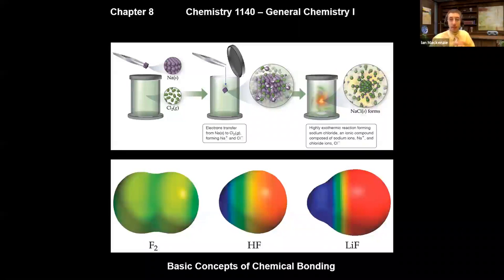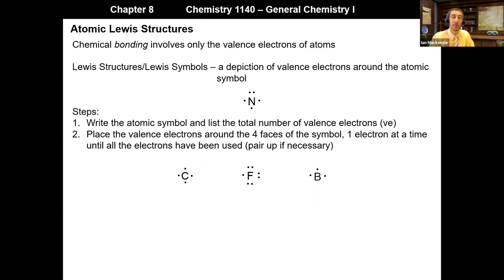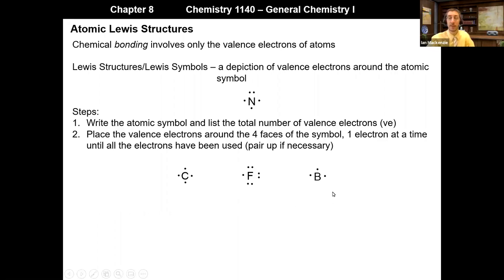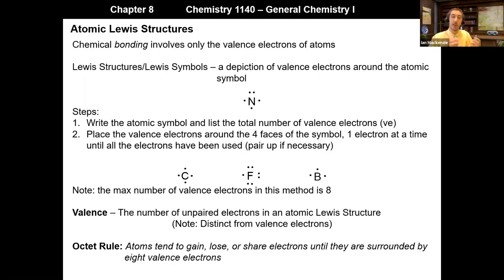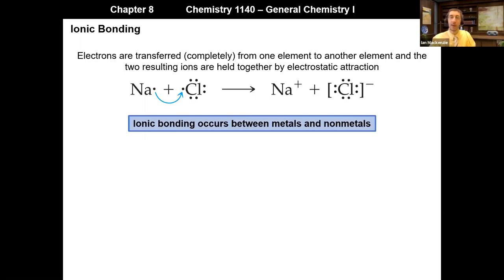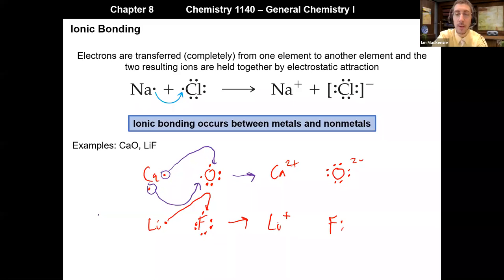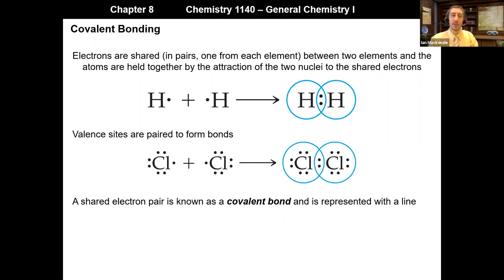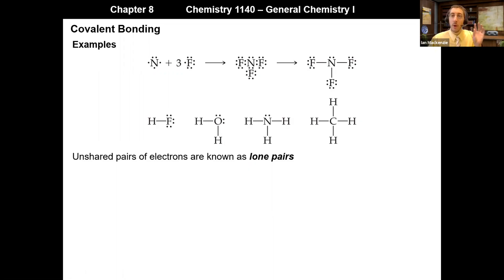CHEM 1140 Chapter 8 Lewis Structures Part I